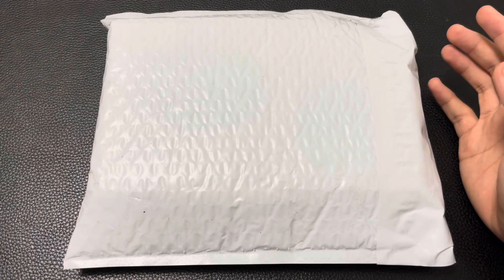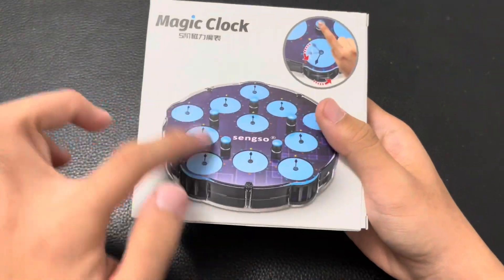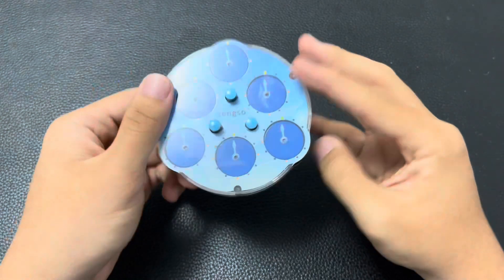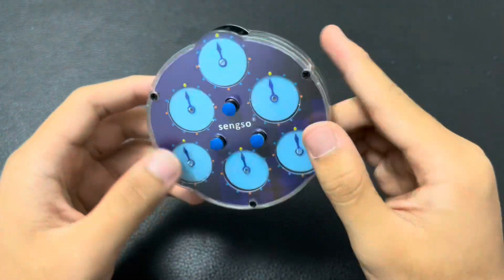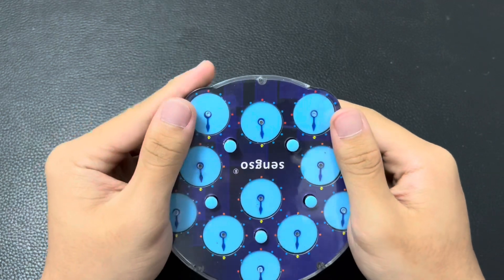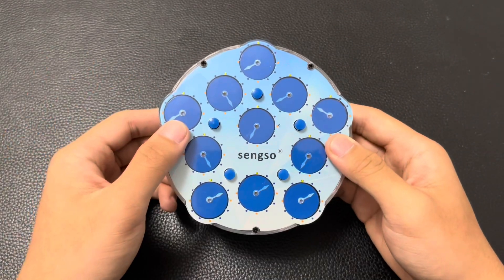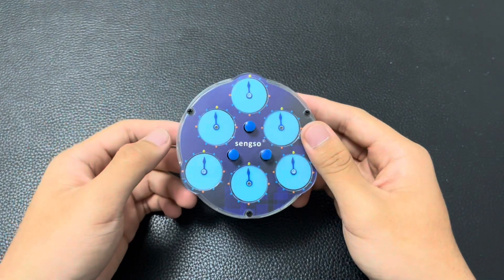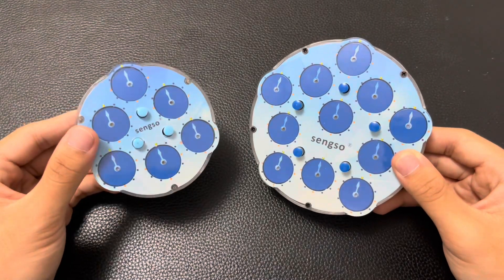SengSo 3x3 & 5x5 Clock Unboxing + First Impressions!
NEW CLOCKS HELL YEAHHHHHH

anyways I’m looking forward to more mass produced clock mods because these alone were amazing. never saw this coming whatsoever

yeehaw i guess